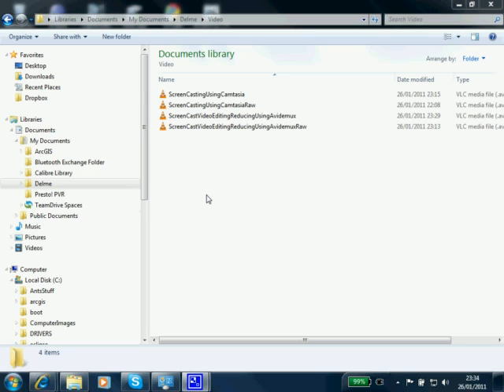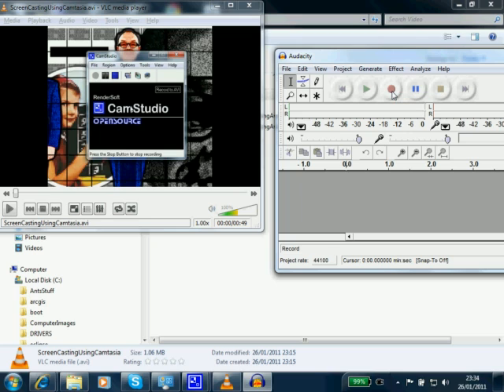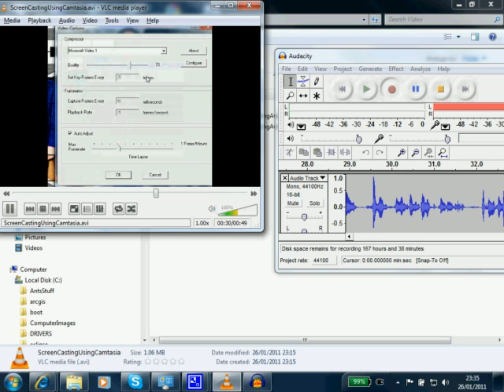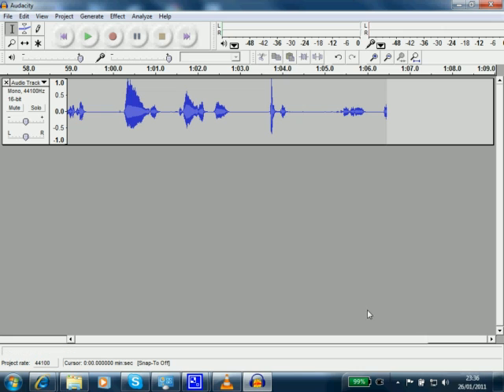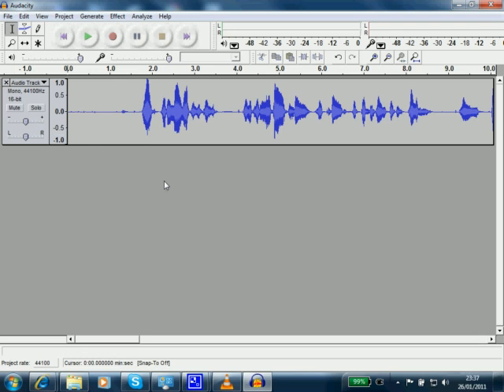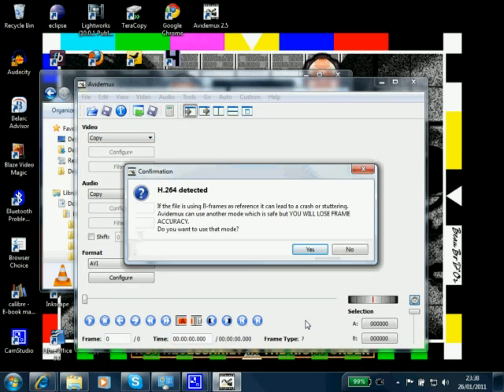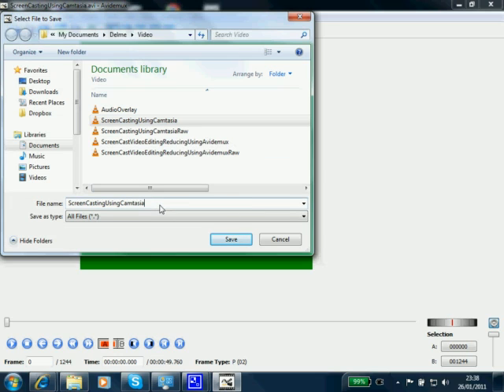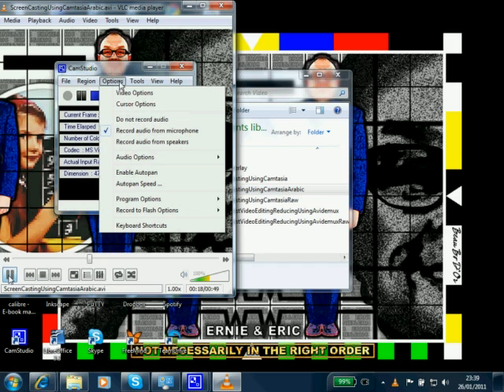Screen Casting Windows 04 Adding A New Audio Track